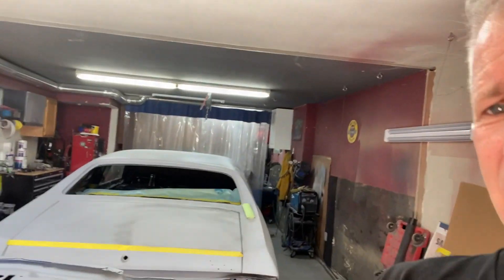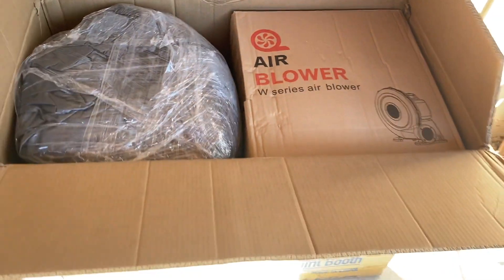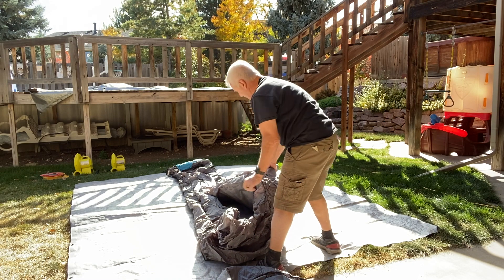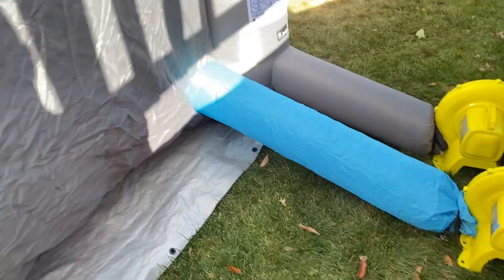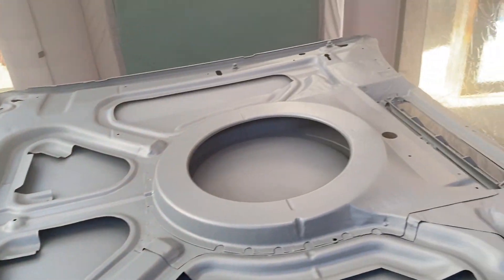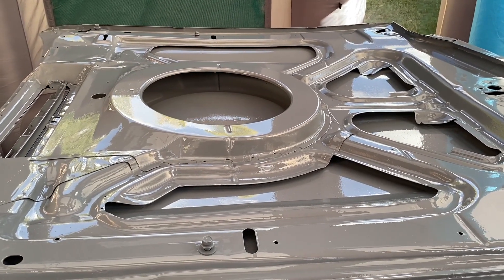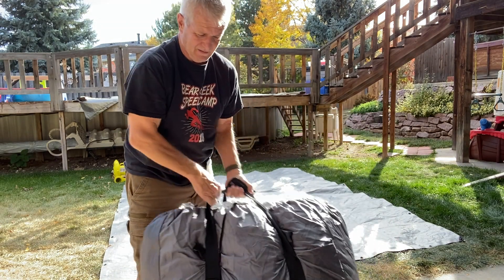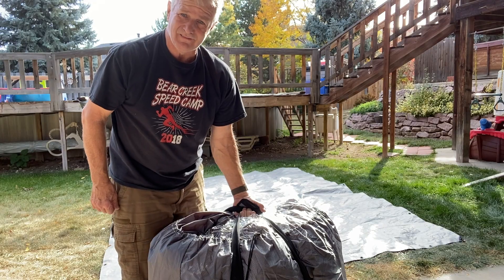My New Inflatable Paint Booth! 12.5'x12' Sewinfla Unboxing from Amazon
Welcome to the Soole Garage! This episode is on my brand new Sewinfla Inflatable Paint Booth I ordered from Amazon!
In this video I unbox it and do the initial setup! I will keep you all updated on my thoughts as I use it more.
Here is a link for the Paint Booth